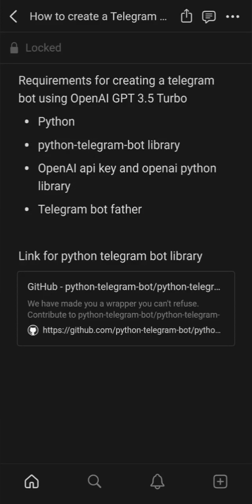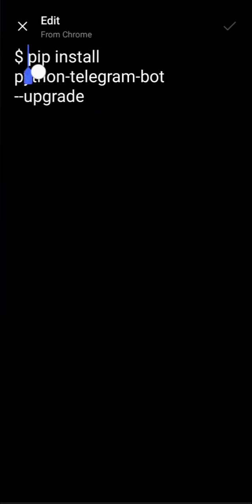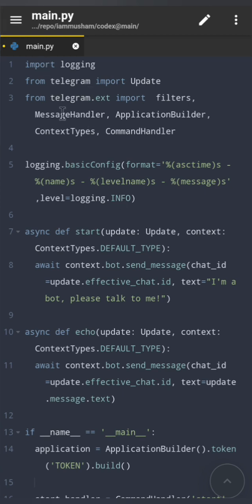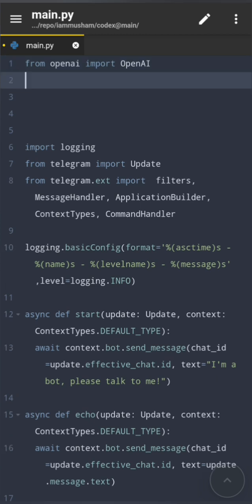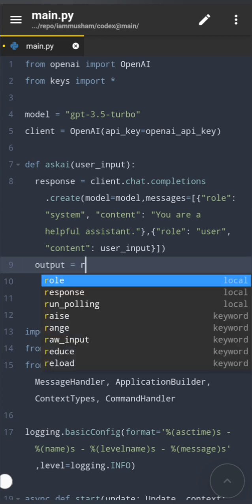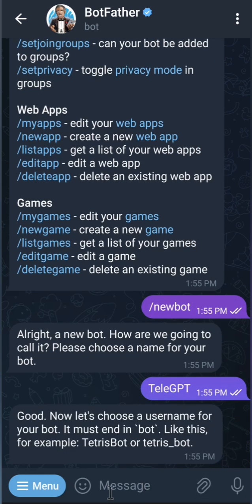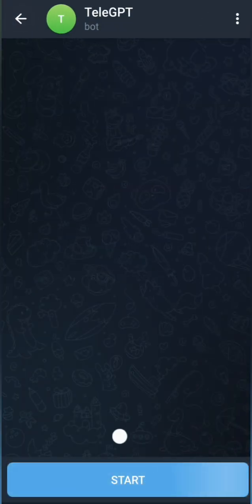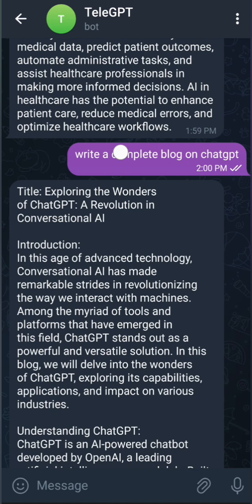How to create a Telegram Bot with OpenAI ’s GPT 3.5 turbo